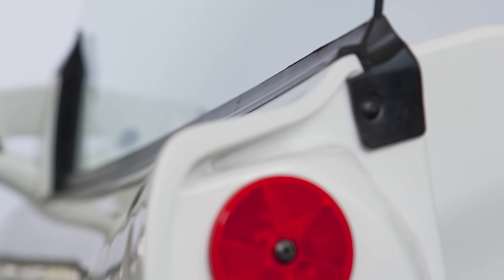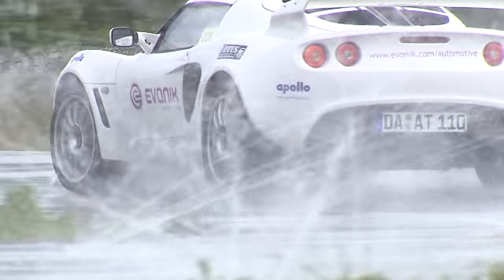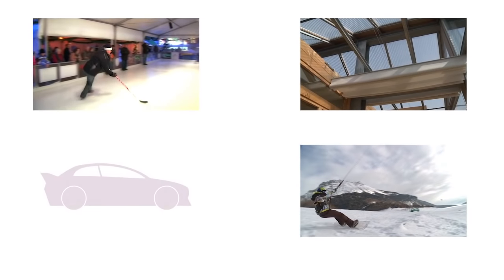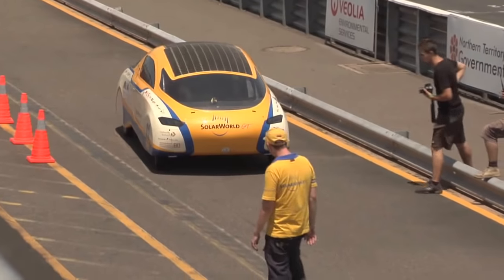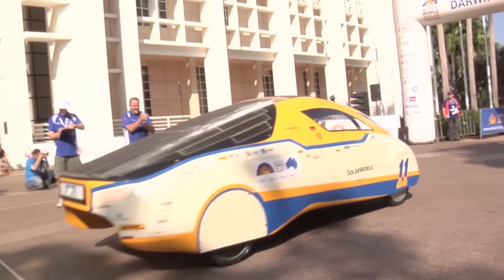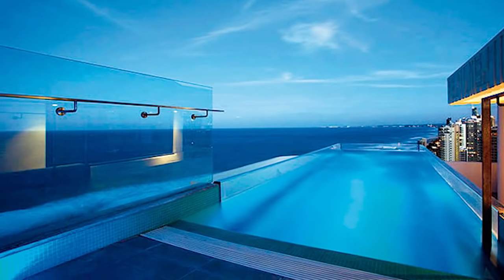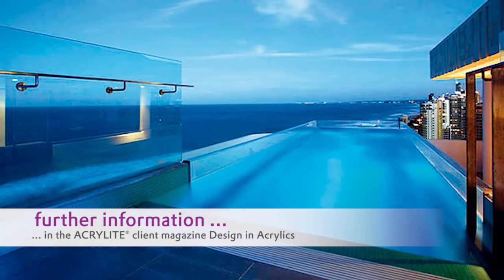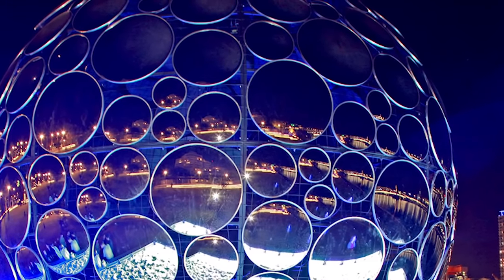ACRYLITE® TV Episode 2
Lightweight and durable -- ACRYLITE® as automotive glazing.
Impressive and transparent -- a swimming pool made of ACRYLITE® in the 27th floor. Mirrored and breathtaking -- an ACRYLITE® sphere on Brisbane's „Festival of the Arts".